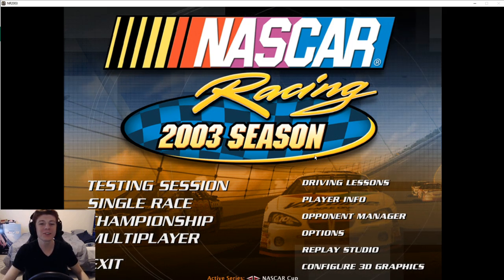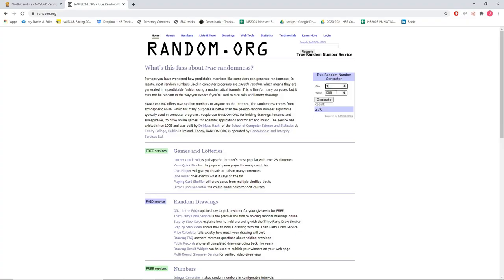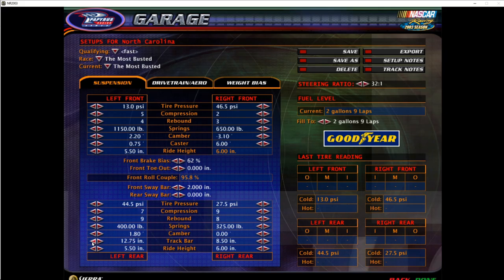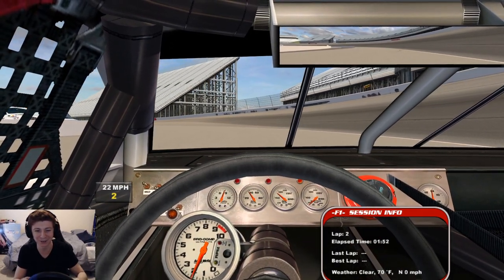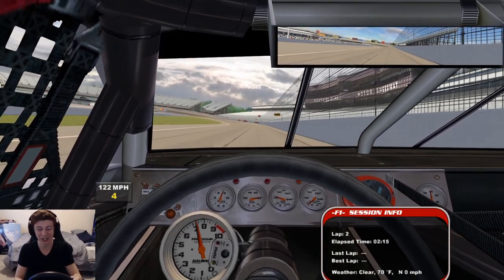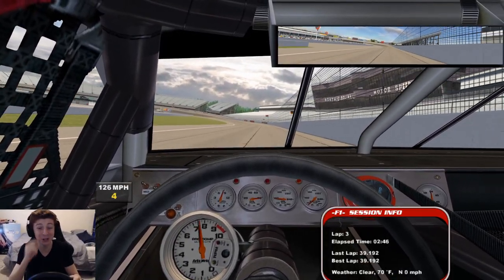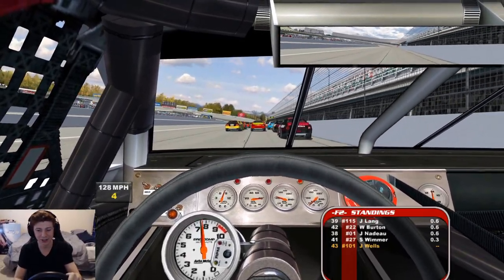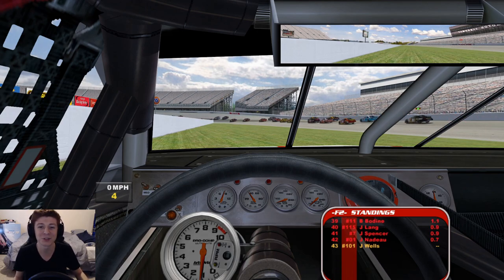NR2003: Simracing with a Randomly Generated Setup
Fellas, what are you saying to your crew chief if he sends you out with this setup?

My Setup:
PC - AMD Ryzen 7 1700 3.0GHz, NVIDIA GeForce GTX 1060 6GB, 16GB RAM, 1TB HDD, 120GB SSD

Monitor - ASUS VG248QE 24" Full HD 1920x1080 144Hz

Pedals – Thrustmaster T3PA w/Conical Brake Mod

Credit to Orion Williams for the awesome Benny Hill-esque music